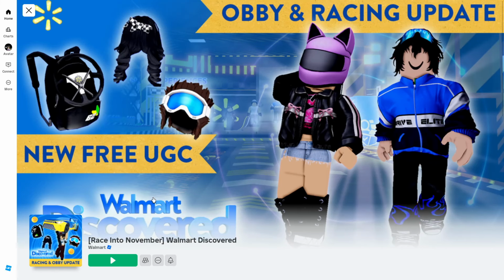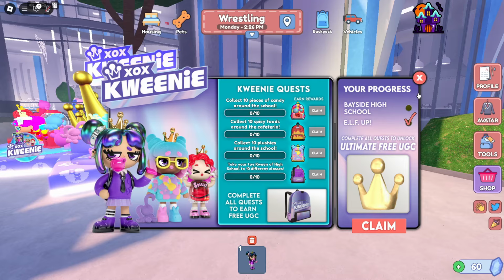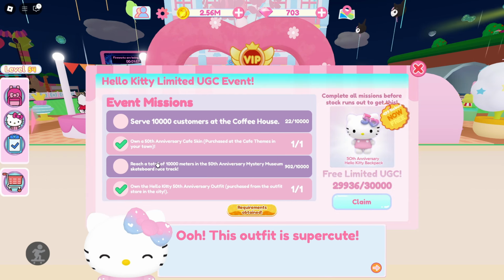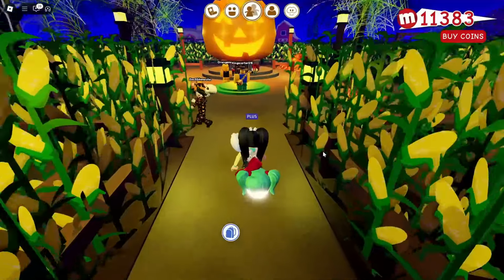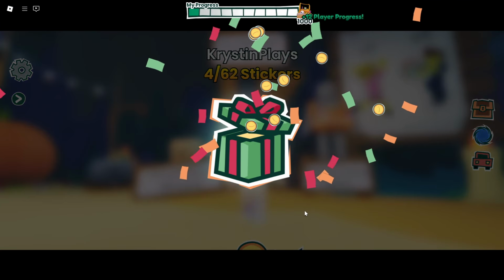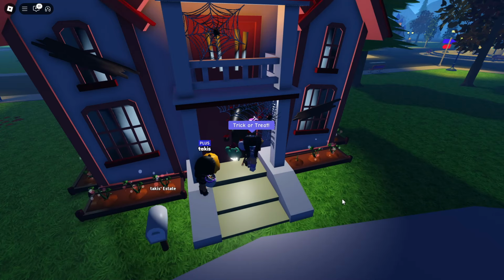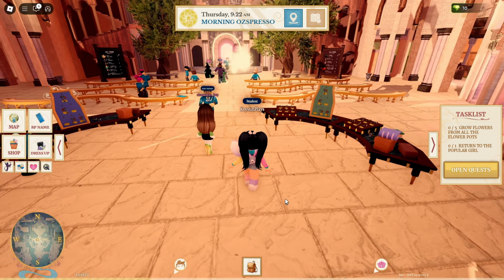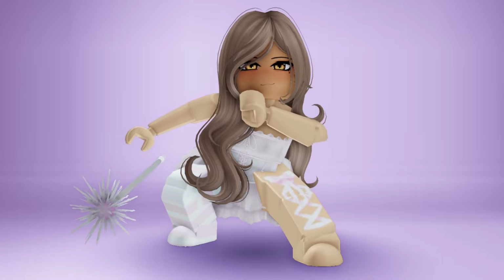GET 12+ *FREE* ROBLOX ITEMS NOW!!! 😲 ROBLOX FREE UGC